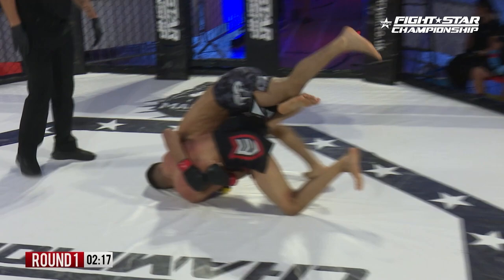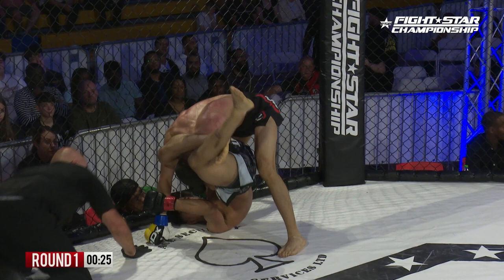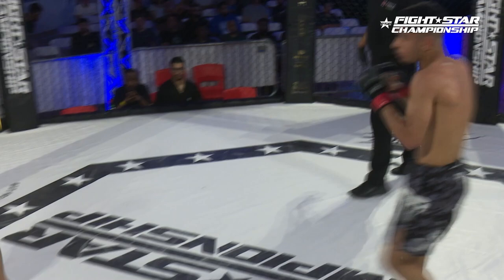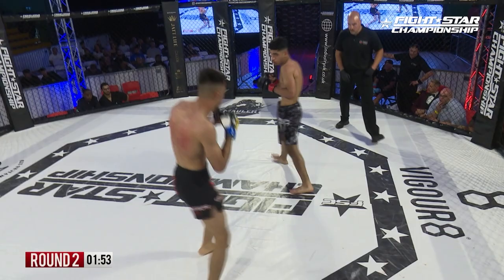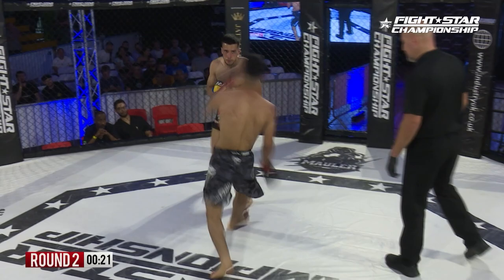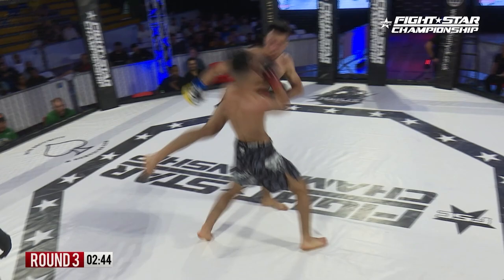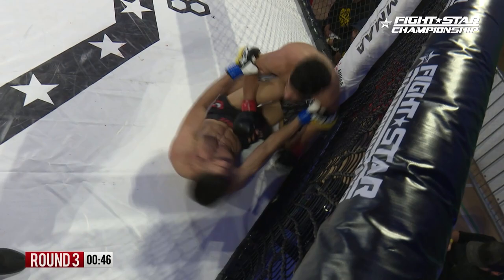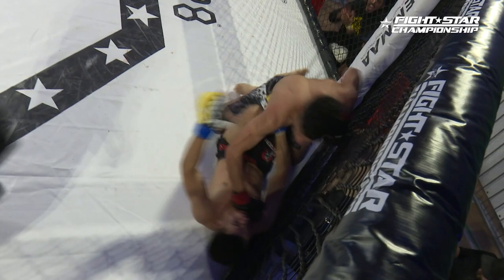FSC24 | Zalmai Azemi vs. Talha Jamil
10. Bantamweight Bout: Zalmai Azemi 0-0-0 vs. Talha Jamil 0-0-0